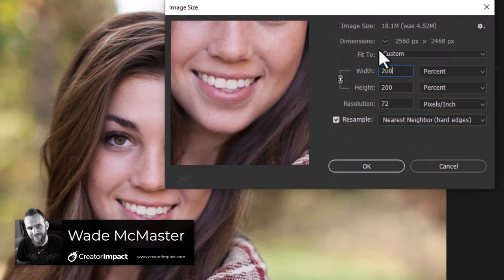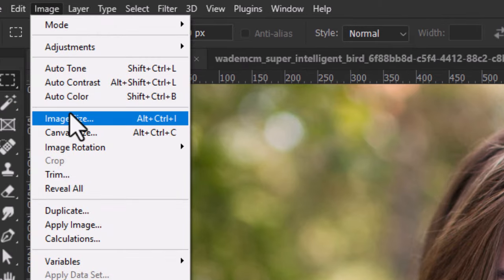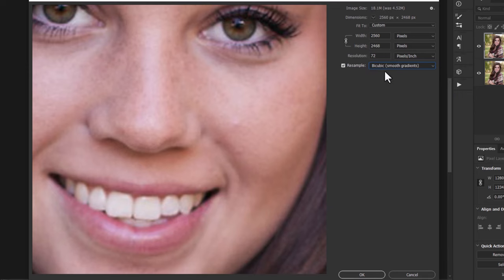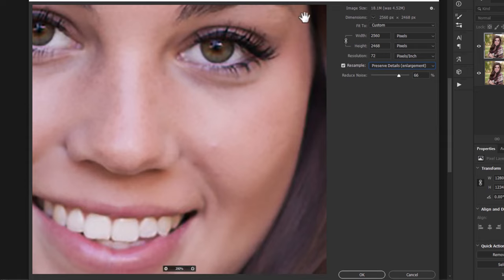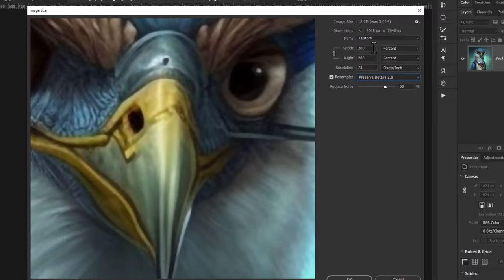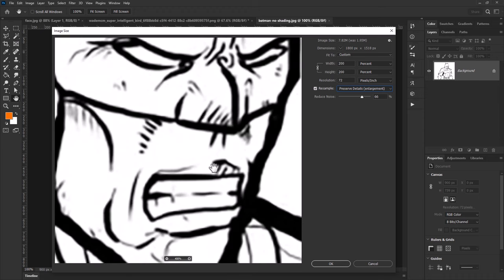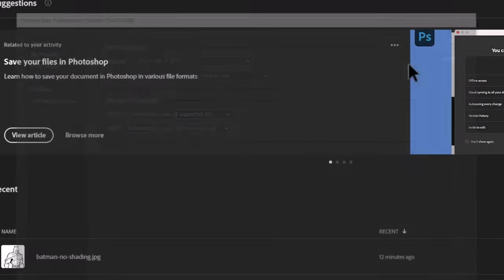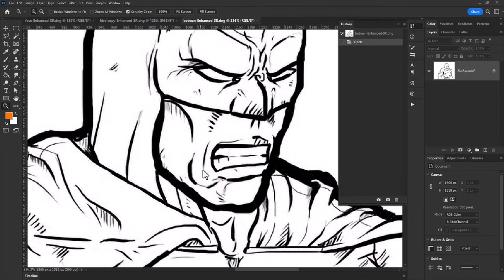Whats the BEST way? How to upscale images in Photoshop (Photos, Ai Art & Lineart)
Explore how to upscale images in Photoshop, while I workout which way is gets the best results. In this Photoshop tutorial,  i will increase photo size, upscale midjourney images for print and enlarge an image of a drawing I made a few years ago.

Afterward you will know how to properly upscale a image like photos or AI Art (great also if you want to know how to upscale stable diffusion images, or Leonardo AI Images.

Over 1000 Midjourney styles you can try!

// TIMESTAMPS

0:00 - Intro & Images I will Upscale in Photoshop
0:30 - Image Resize & Options
4:20 - Camera Raw / Super Resolution
5:26 - Super Zoom
6:47 - AI Upscaling Plugin
8:10 - Which is best - comparing ALL upscaling methods!